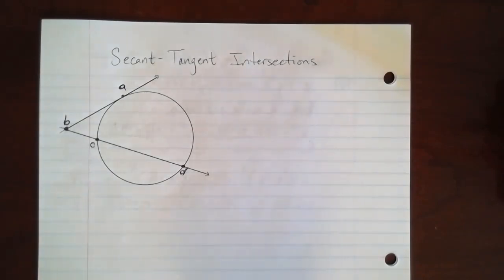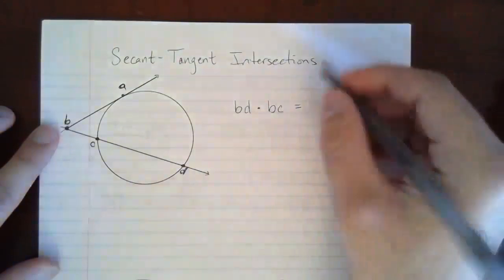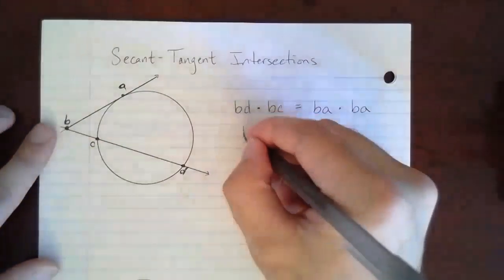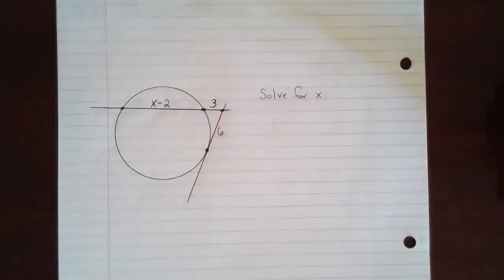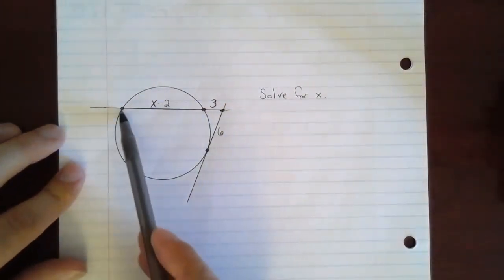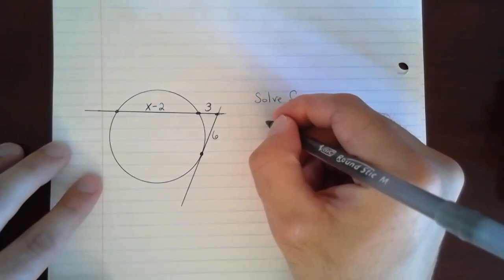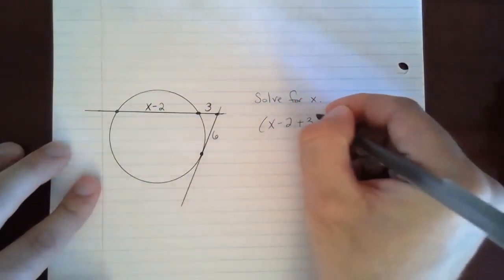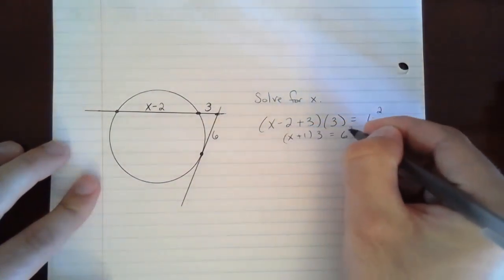Intersecting Secant and Tangent